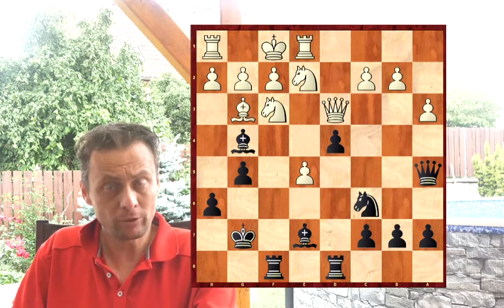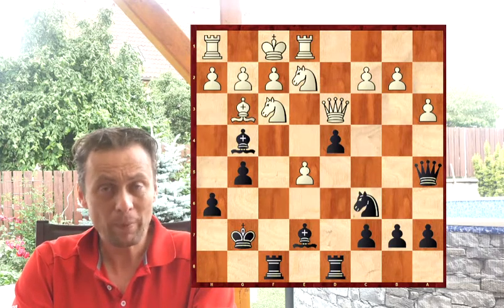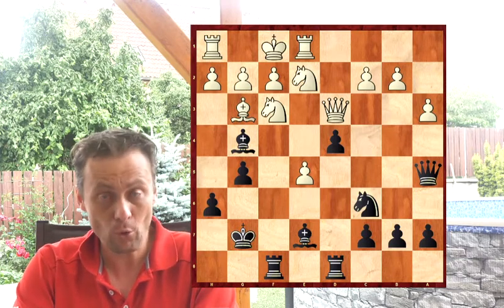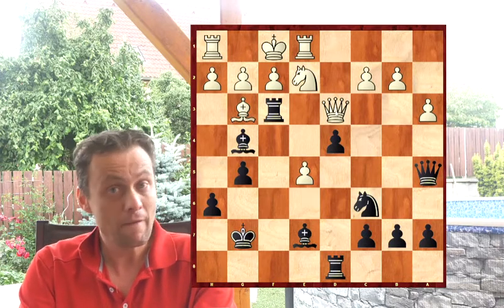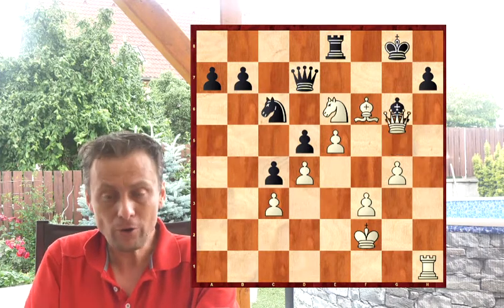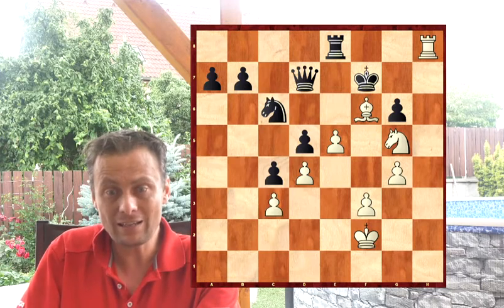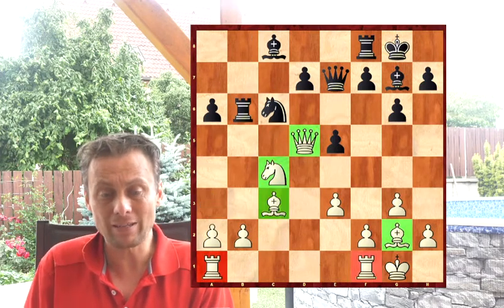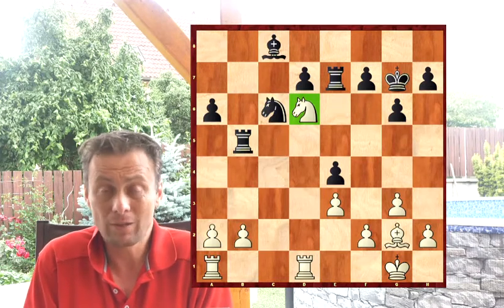The Fastest Way to Improve at Chess - Thinking System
Chess is an interesting, challenging and complicated game which is why it is loved and has been embraced by over 500 million people worldwide. All players would like to improve, but many aren`t sure where to start.

Maybe watch this video and you will get a new inspiration!